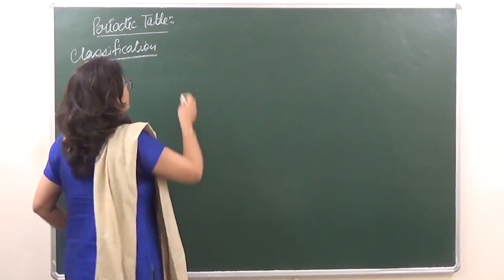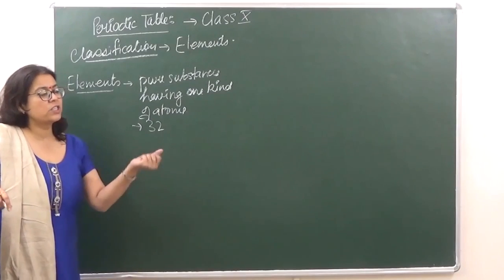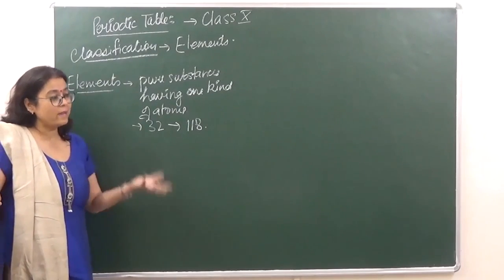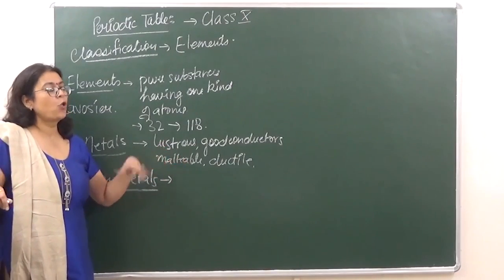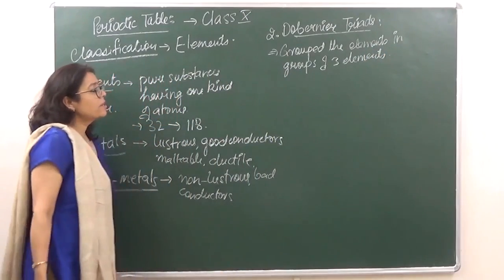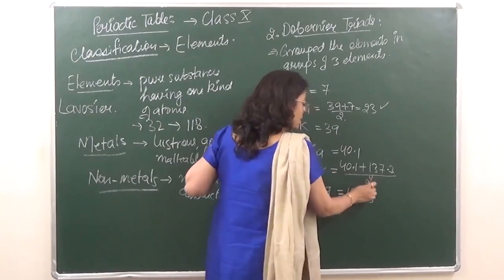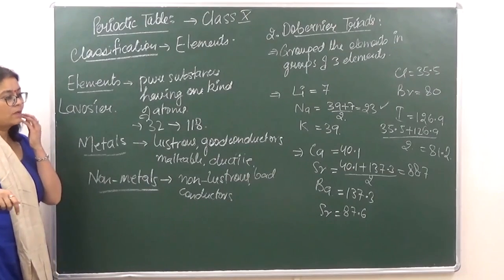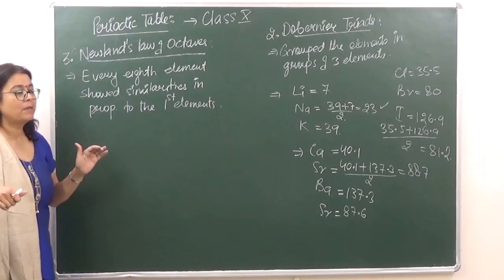CHEM-X-5-01 History of Periodic Table (2017) Pradeep Kshetrapal Physics channel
Chemistry, Class X  Chapter: Classification of elements and periodicity in properties  Topic:  History of Periodic Table   Classroom lecture by Shaillee Kaushal. Language : English mixed with Hindi.